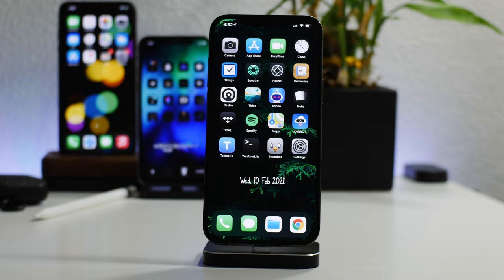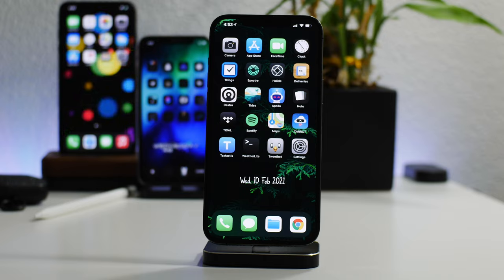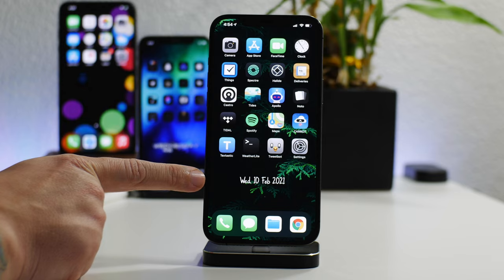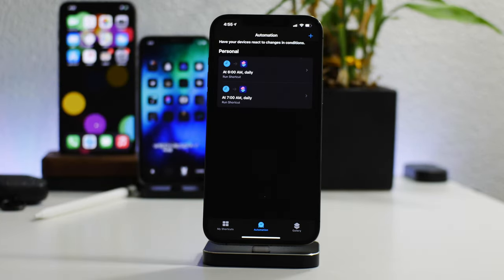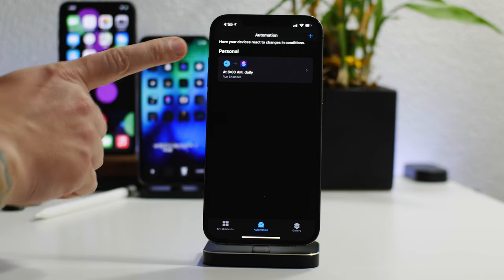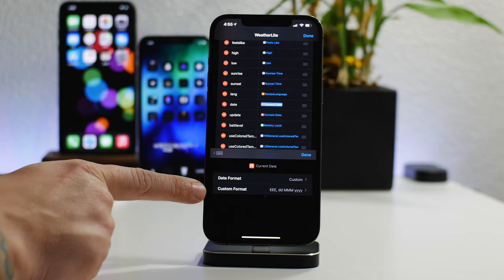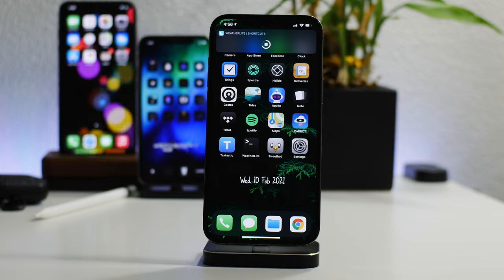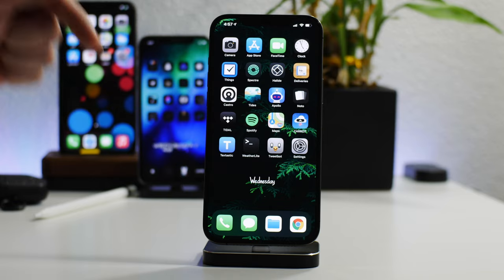How To Put The Date On Your Homescreen (Not A Widget)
Here is how you can put the date onto your home screen using WeatherLite. This is a wallpaper shortcut mod see videos below to understand how it works and how to use it!

I TWEET TOO MUCH - FOLLOW

iHEAVEN DISCORD
COME CHILL & CHAT - BEST iOS SETUP SPOT

iDM REPO
ADD MY REPO IN CYDIA